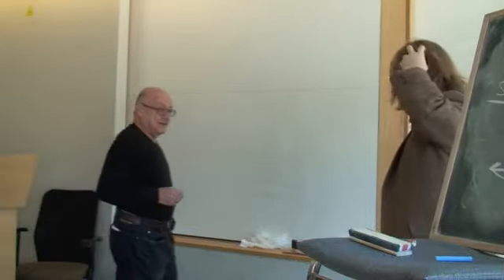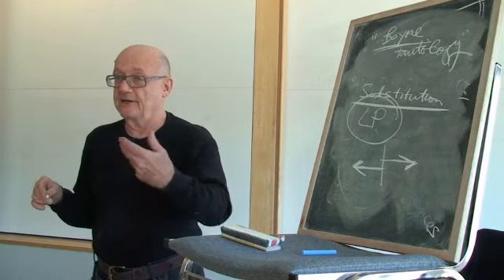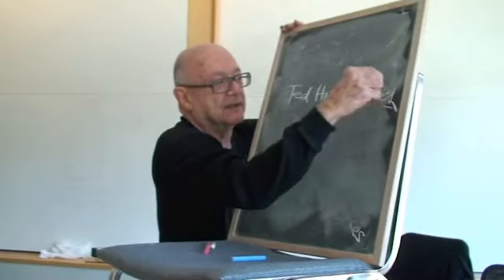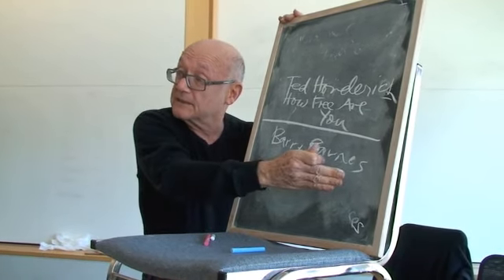Gad Horowitz Lecture 13 - Approaching Non-Violence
The thirteenth Radical General Semantics lecture:
Looking for ‘somebody’
Is Hitler ‘somebody’?
Electrocuting a murderer
What about ‘choice’?
Animal righteousness and war